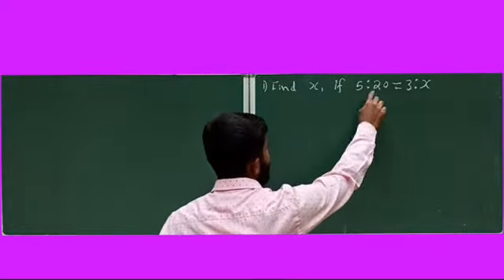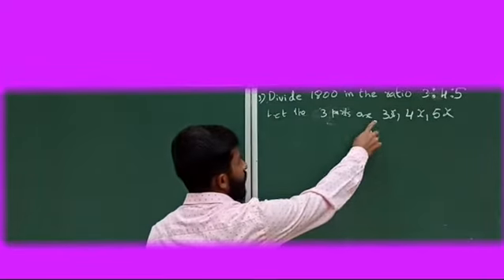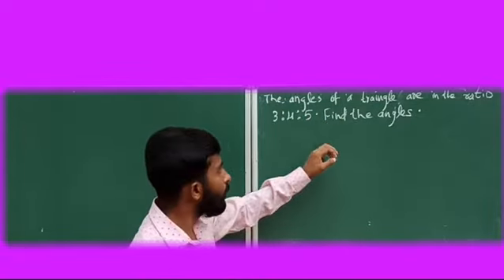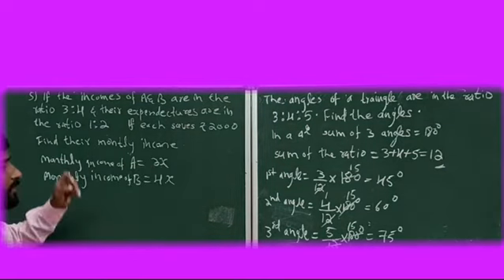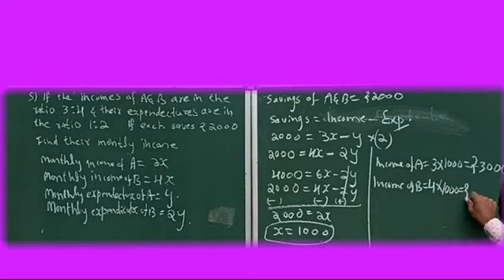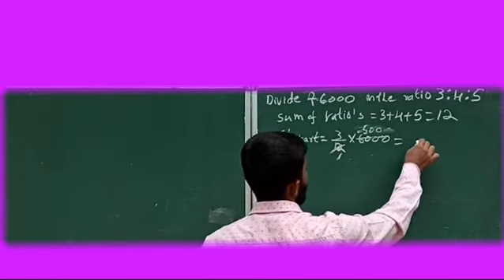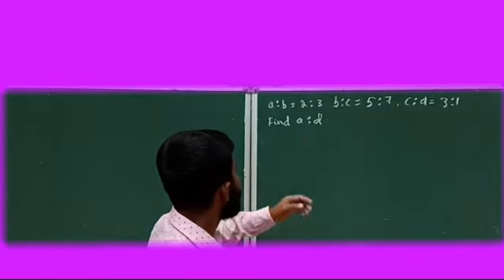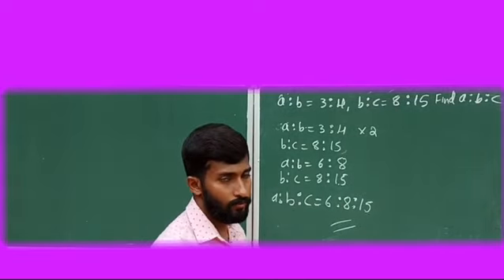RATIO'S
Part 02(problmes )